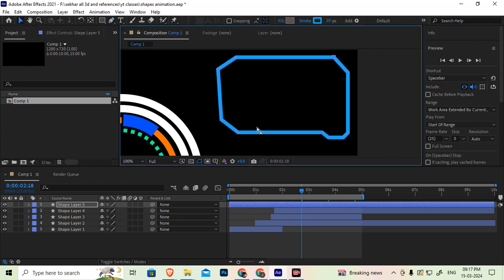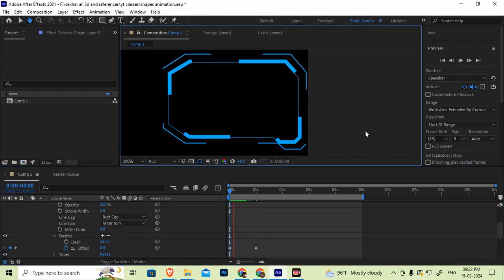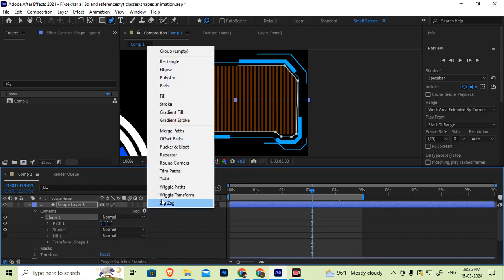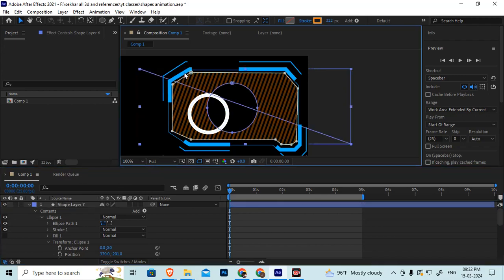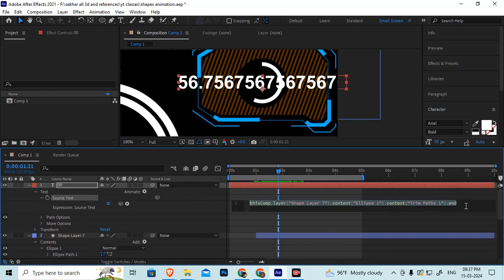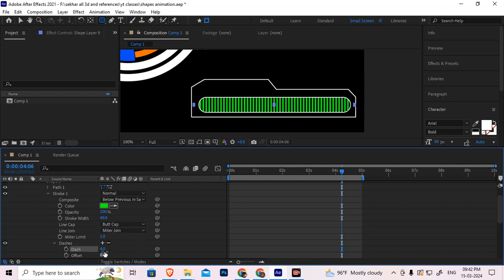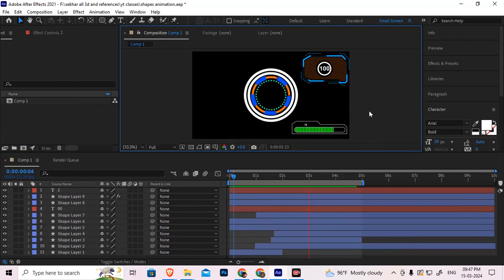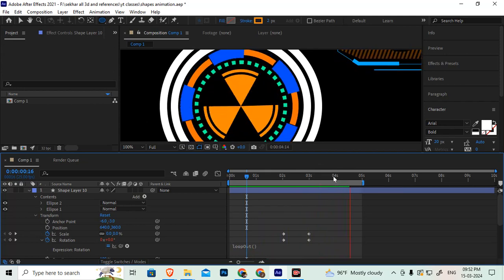Aftereffects-Shapes(Logo-Animation) aftereffectstutorials aftereffectsbasics aftereffectsclasses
Hi all,
   Here I added one more video on circle shapes animation to use in the place of Sci-Fi Holograms and VR glasses. by using Aftereffects.